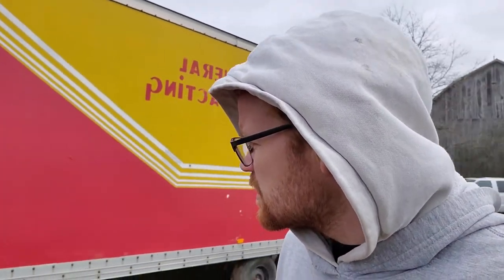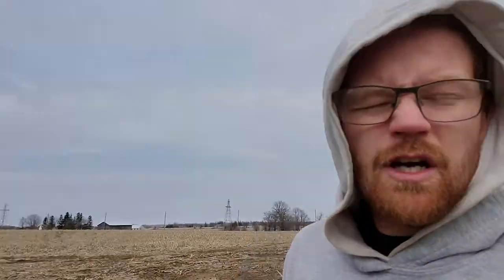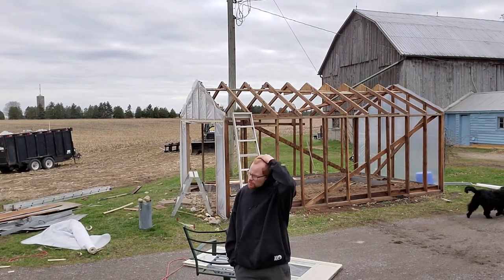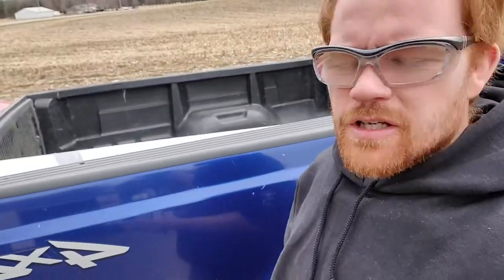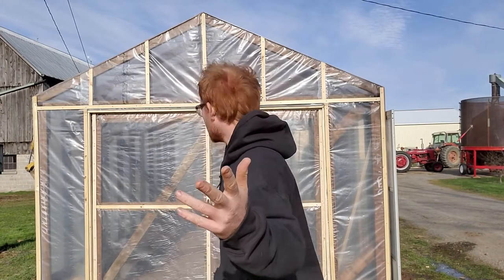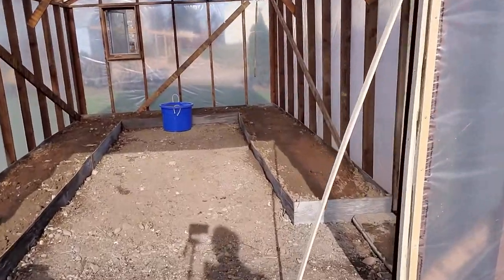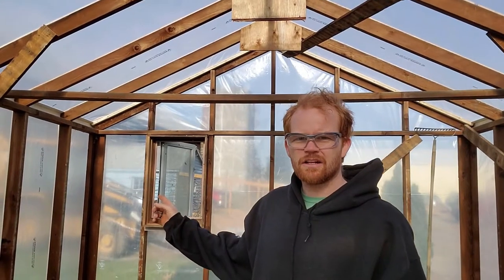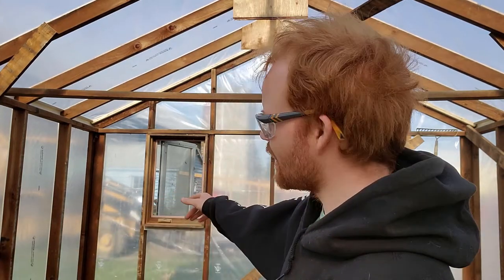Greenhouse Final Episode